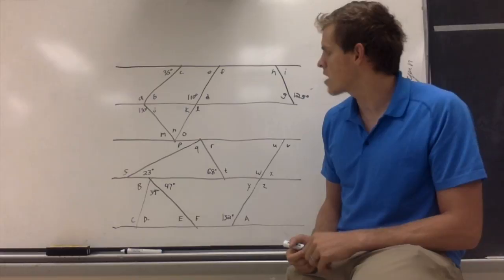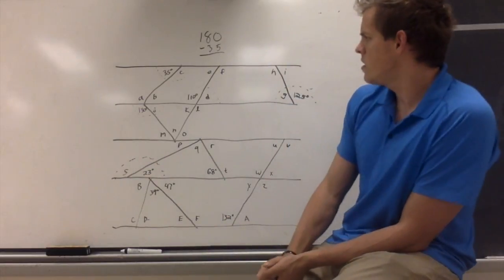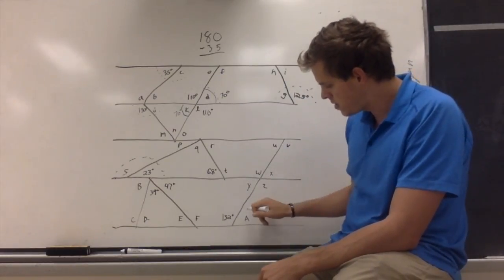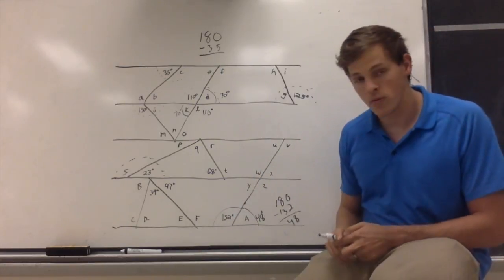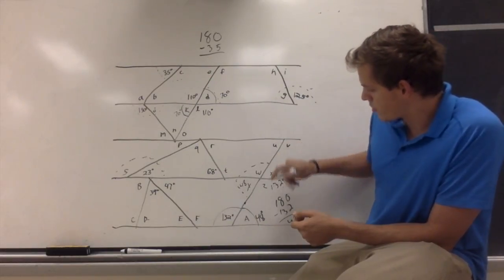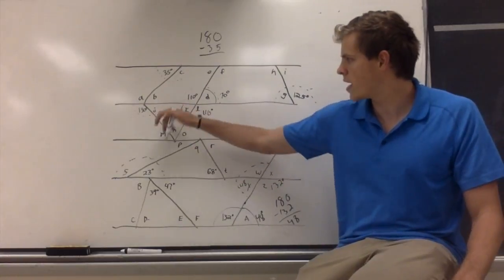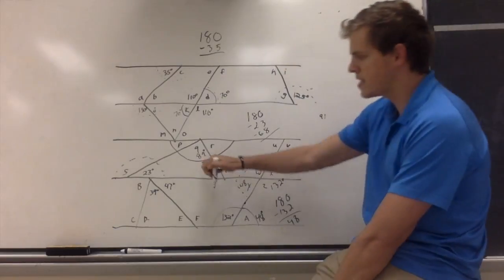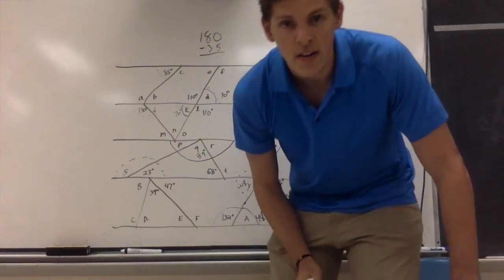Angle Relationship 11-3 HW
This video is about Angle Relationship 11-3 HW